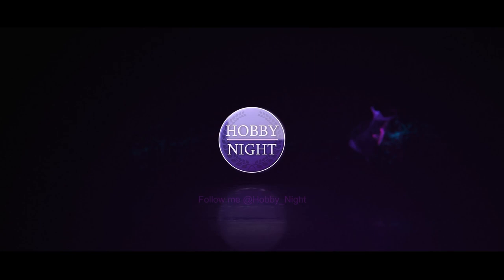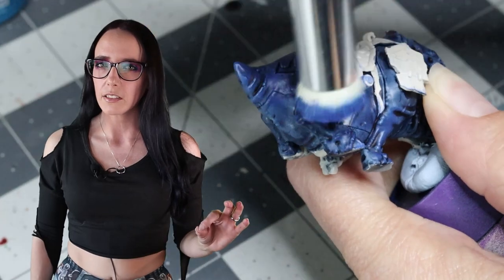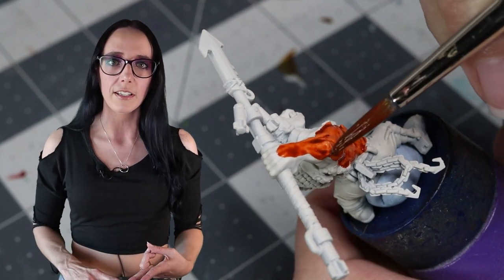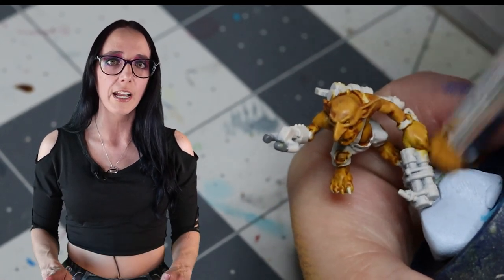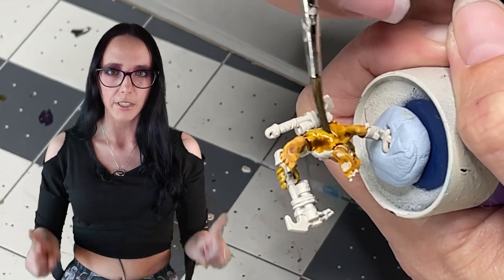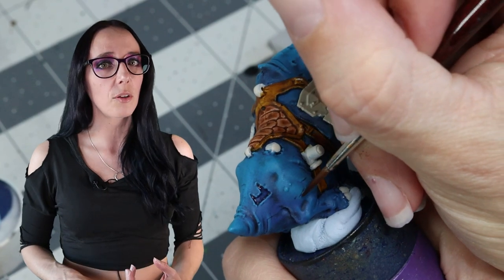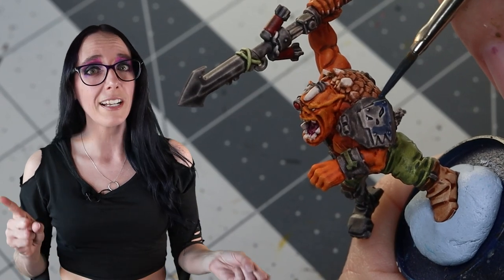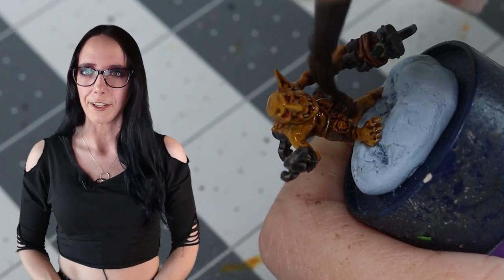How to Paint Squighog Boyz Tutorial | Beast Snagga Orks Warhammer 40k Guide | Blue Monster Skin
WHO SAID ALL DA BOYZ GOTTA BE GREEN!?  Todayz we gotz a right special way of painting ya boyz and gitz up, nice and presenterly like.

It's that time of month were I continue to work on my Snakebite Beast Snagga Ork army! This time round I put up a poll on my Patreon, asking the folks there to help me pick out some unusual colors to paint one of my Squighog Boyz up in.  And frankly, I think my patrons chose some super fun colors to play with!

I'm ready to tackle this week the challenge of painting a blue squig, an orange ork and a yellow goblin while still getting them to fit thematically with my existing army! Let's go!

Undercoat: Wraithbone

Base: Wraithbone, Averland Sunset, Macragge Blue & Thousand Sons Blue

Layer: Yriel Yellow, Trollslayer Orange & Ahriman Blue

Contrast: Leviadon Blue, Gryph-hound Orange, Nazdreg Yellow, Iyanden Yellow, Volupus Pink, Darkoath Flesh, Blood Angels Red, Snakebite Leather, Ultramarines Blue, Militarum Green, Black Templar, Skeleton Horde & Baslicanum Grey

Dry: Skink Blue

Shade: Agrax Earthshade

Master Series Paint: Marigold Yellow

The Army Painter Masterclass Dry Brushes